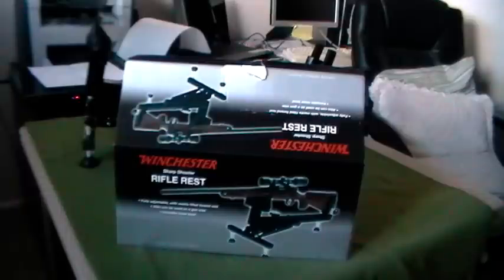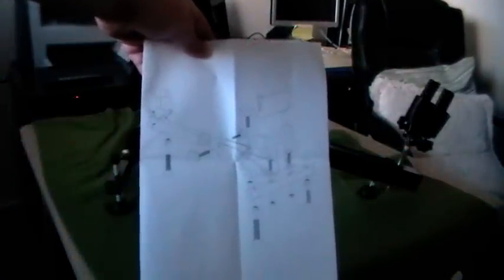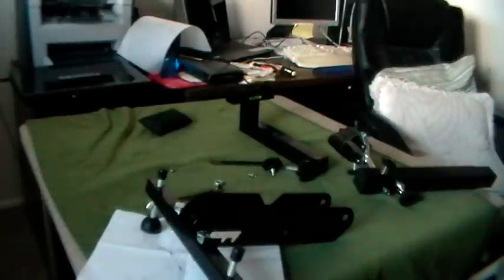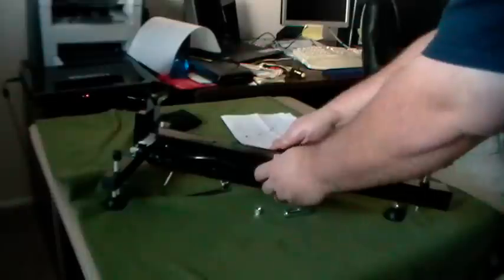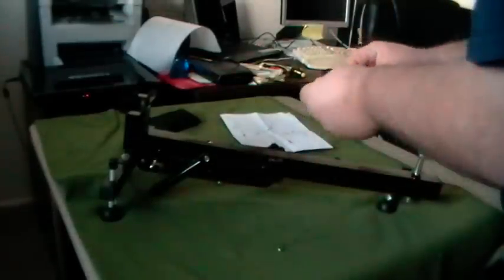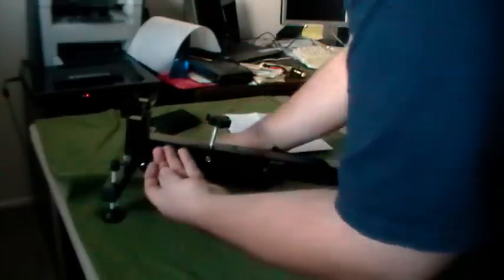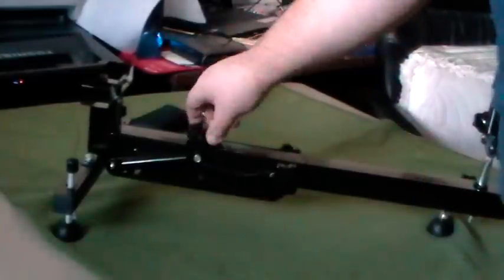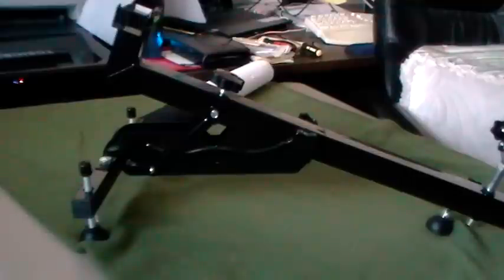Winchester Sharp Shooter Rifle Rest and Assembly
I bought a  Winchester Sharp Shooter Rifle Rest from Wal Mart and found the instructions were not very clear and no one had information online about proper assembly, so I decided to wing it and had success.  So I am posting my findings in case anyone else purchases this rest an finds they have a hard time putting it together.